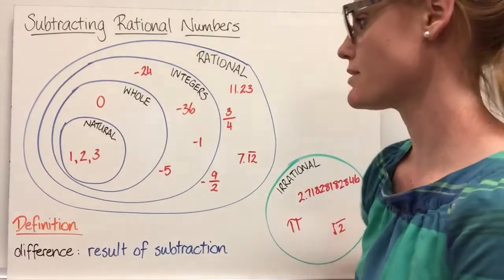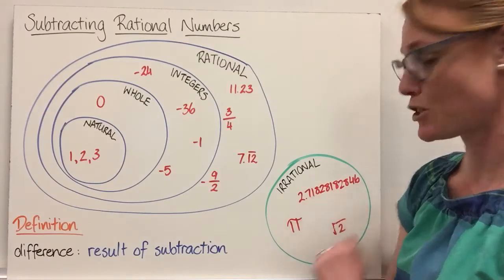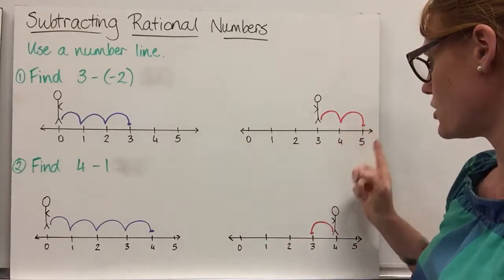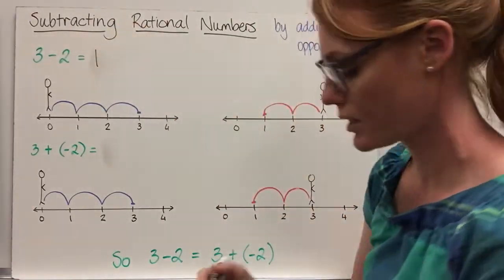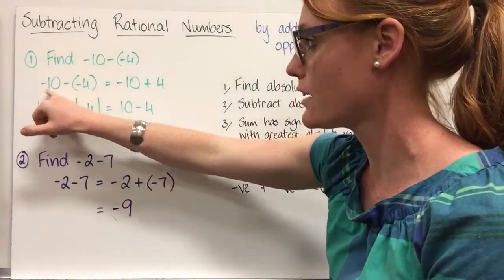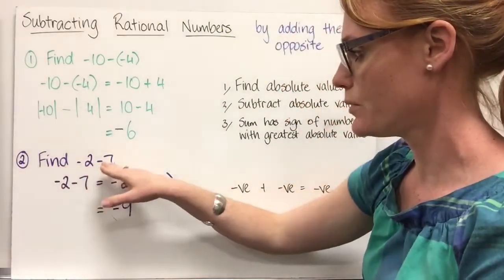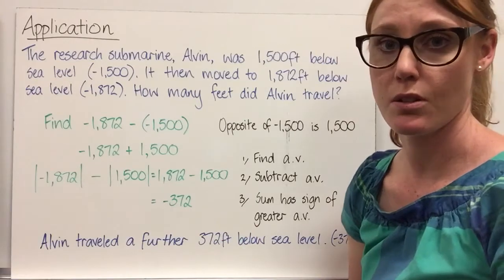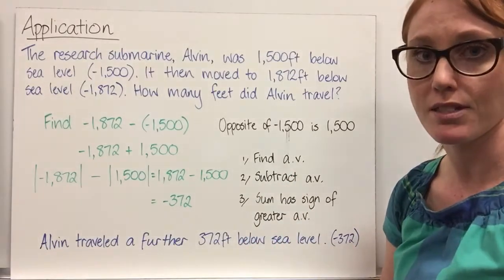Subtracting Rational Numbers